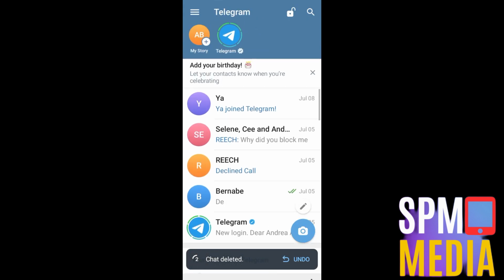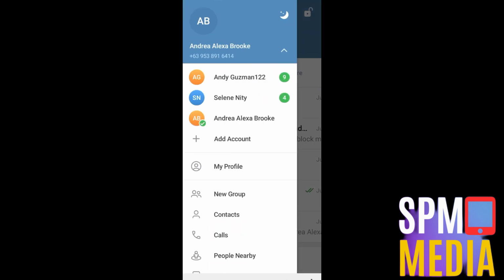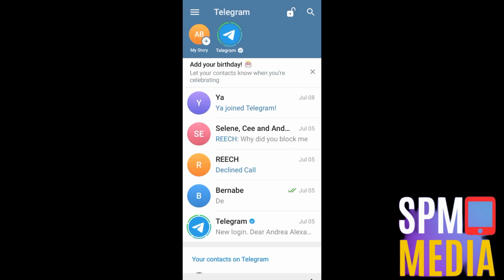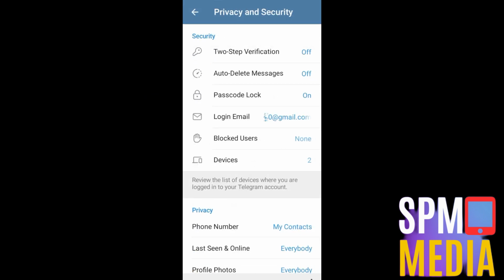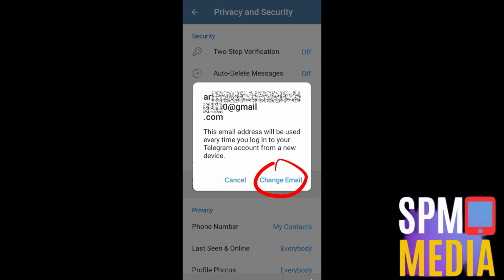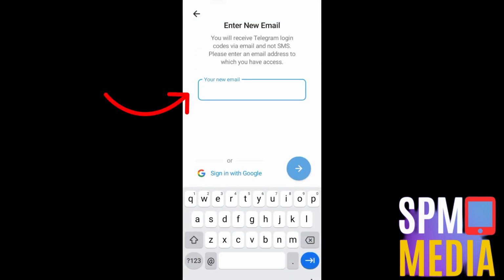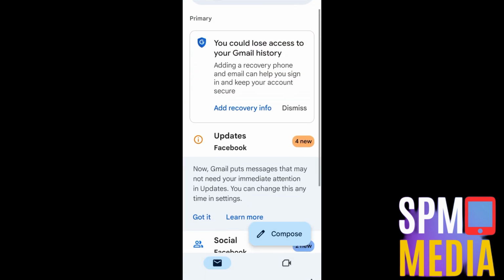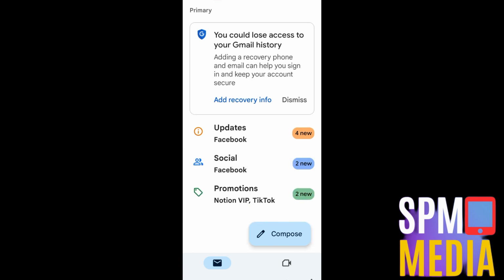How To Easily Change Telegram Email